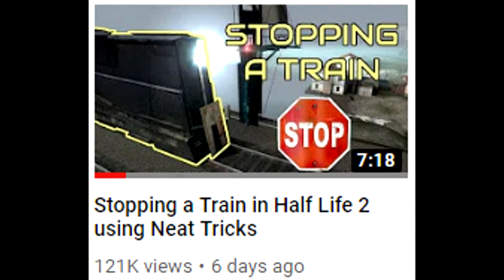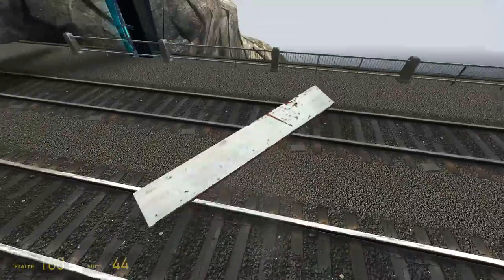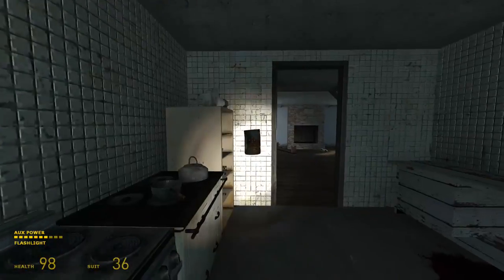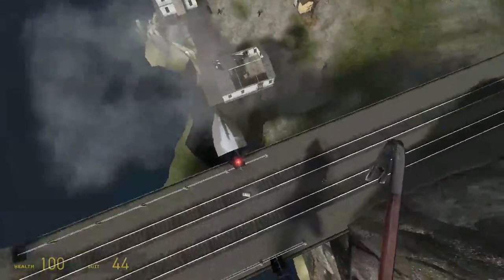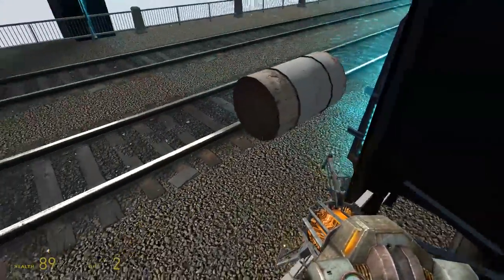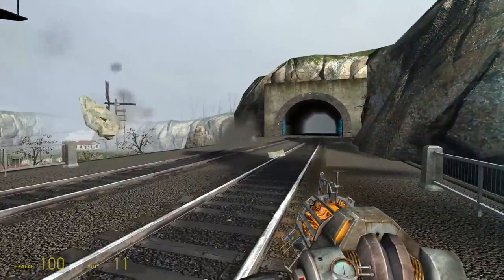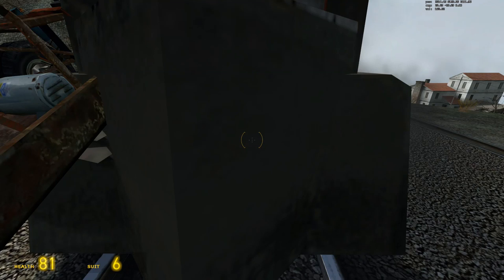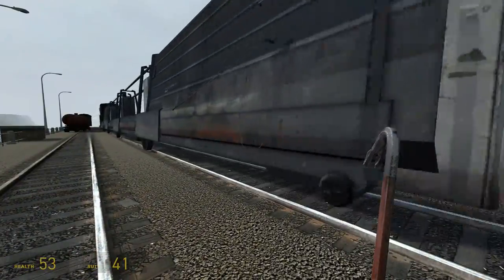Trying to Stop a Train in Half-Life 2 Old Engine using Tricks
Last time I was experimenting in Half Life 2's New Engine , this time, I'm going to use tricks and glitches to try to stop the train in the Old Half Life 2 Engine from 2006, using all kinds of props.
Its Stopping a Train in Half Life 2 using Neat Tricks.
★Read description!★

I really enjoy speedrunning Source games, such as Portal or Half-Life series, so here are some fun Half Life 2 Speedrun glitches and tricks in action.

Songs:
Triage At Dawn (Half-Life 2 Theme) 8bit Remix
It's A Mystery
Half Life 2 OST | Hazardous Environments - YouTube

My favourite speedrun channels:
DeSinc - adding comedic value to speedrunning HL2 glitches, famous for his Using Glitches and Tricks series

SourceRuns - Showcase of the best possible segmented speedruns of Half Life or Portal games, including some TAS (tool assisted speedruns), with their best project, Half-Life 2 Done Quicker - HL2 Speedrun in 40:49

Maxam or maxamswe - Best Half Life 1 speedrunner, currently beating world record almost every week, his most viewed run being Half-Life 28:06.640 World Record Speedrun

Games Done Quick - Best collection of all kinds of speedruns, they also featured Half-Life 1, Half Life 2 and Portal 1 runners

Glitches explained:
• Flying
- Flying is a Glitch, first discovered by DemonStrate and it is one of main transportation methods in Source speedrunning scene. It was first featured in HL2DQ. Flying has few methods, but only one of them is working on the OrangeBox Engine
- If you stand on an object while still holding it, and then immediately jump, you will jump off the object and it will follow you upwards. If you repeatedly do this, you will continue to gain height. With most objects holding in the forward button helps, as it maintains your place on the object, whereas otherwise it starts to come out from under you. Flat objects with a good amount of room for standing are easiest to fly with.

• Bunnyhopping
- Bunny Hopping is a movement technique where the player can increase their speed by constantly jumping whilst air-strafing. It's the main movement method for GoldSrc Engine, Old Source Engine and Portal 2 speedrunning.
- In Half-Life 2, the Bunnyhopping is a whole lot different from the GoldSrc style. Airstrafing doesn't give you speed anymore, so the only way to gain speed is by continuously jumping.
- When you jump and hold W (forward), the engine adds a few additional ups (units per second) to your current speed. If you'll jump again as soon as you land, the engine won't get to reply the friction and slow you down from the previous jump, so the new jump will add up more speed again. This way, you can gain more and more speed each time you jump.